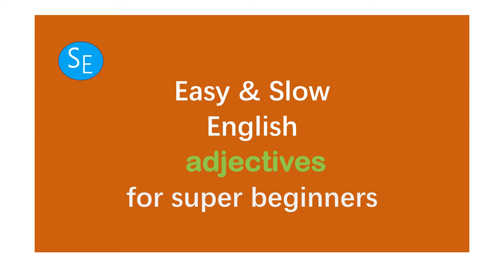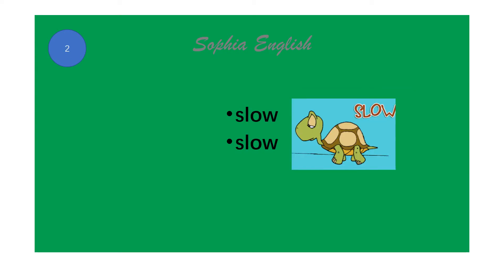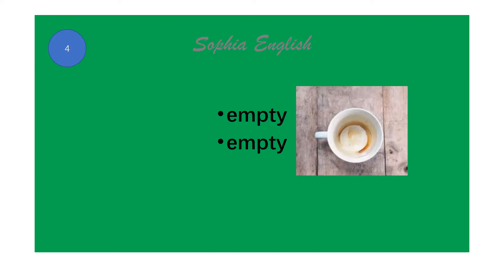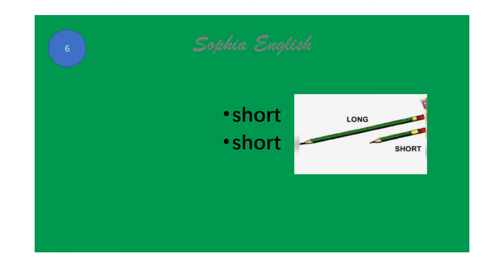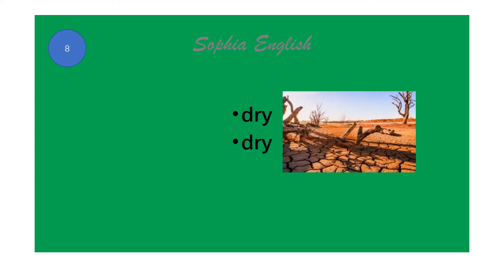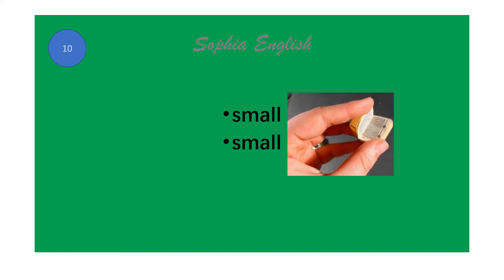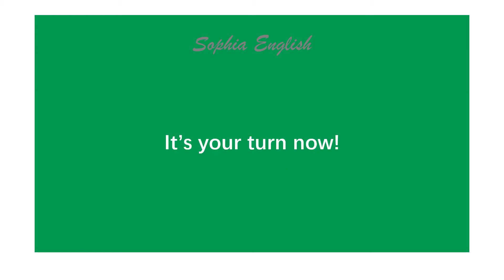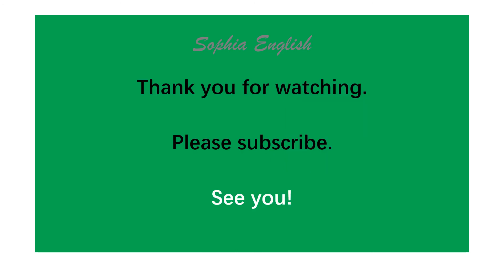Learn English｜Contrast of adjectives｜Sophia English｜Let's talk about adjectives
1、英語詞匯形容词的对比 ｜English Vocabulary   Contrast of adjectives-12個，閉著眼睛前單詞，簡單，輕松，容易記。

2-精選
這 12個單詞是為英語初學者精選 ，陸續我們會推出系列單詞，每期保持讀者的高效注意力，時間控制在 10分鐘左右。

3-美式發音，帶有音標注解。

4-慢速朗讀，便于學習。
一遍中文，三次英語，加深印象，聽著聽著就會了。

5-這個視頻適合英語入門者，ESL的學生，英語初學者，学TOFEL托福，雅思的同學。

制作一個這樣的視頻要花十多個小時 的工作，如果對你的學習有幫助，請訂閱點贊支持我，也請分享給需要的人！非常感謝你！